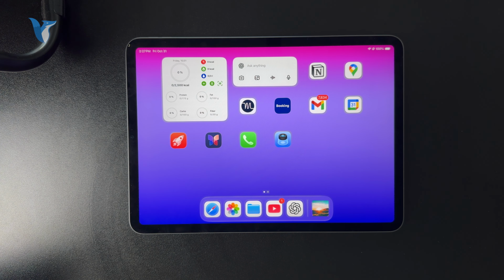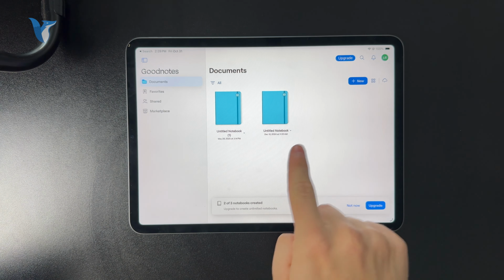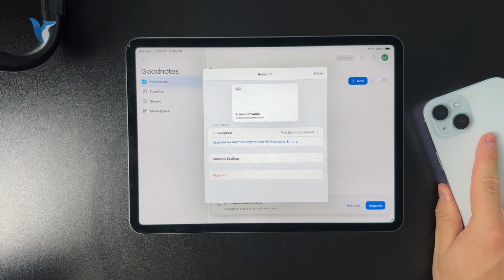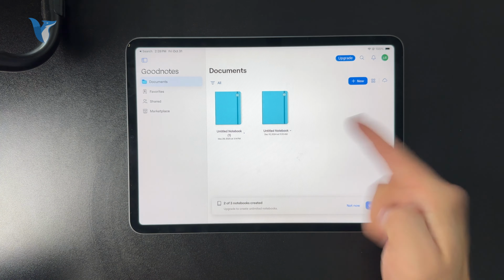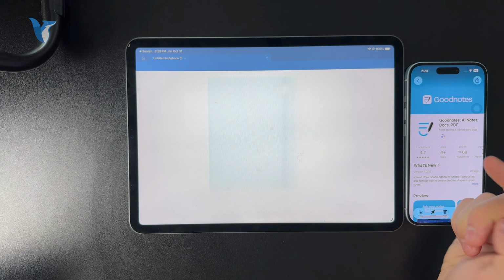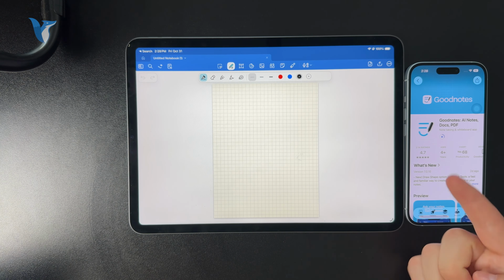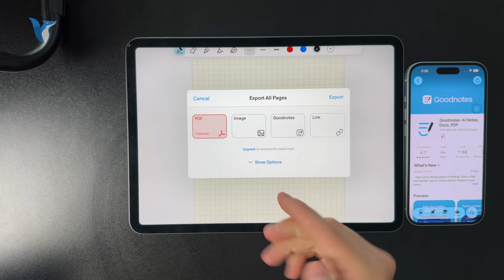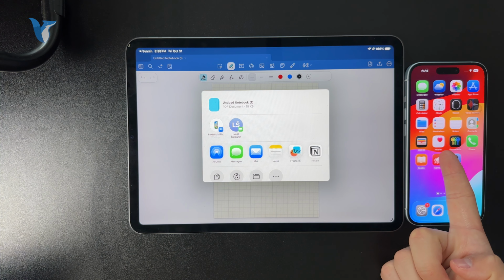How to Look at Your Goodnotes iPad on iPhone (tutorial)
Want to view your Goodnotes documents from your iPad on your iPhone? This video shows you exactly how to sync and access your notes across both devices using iCloud.